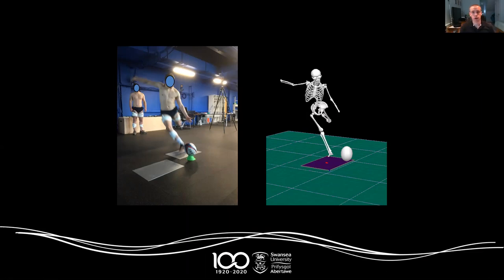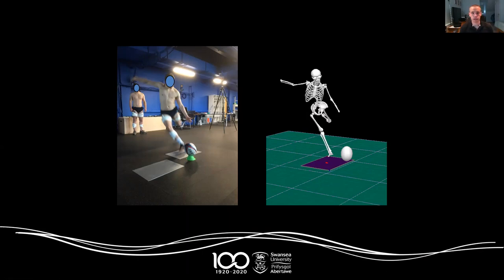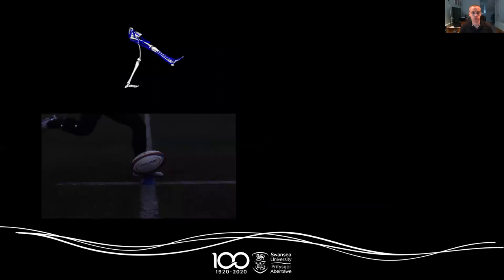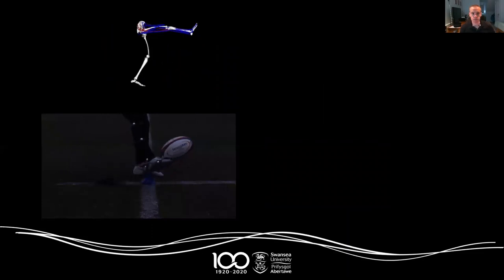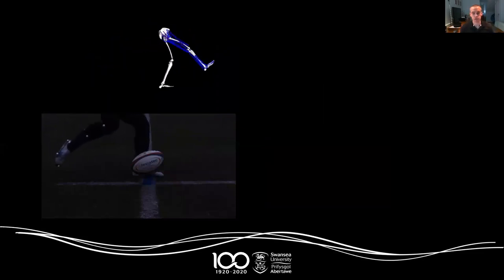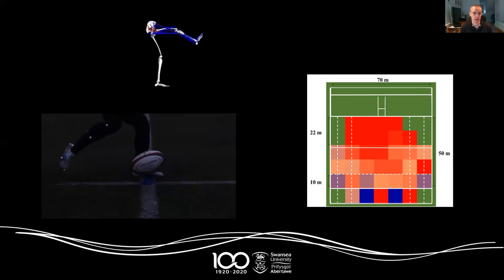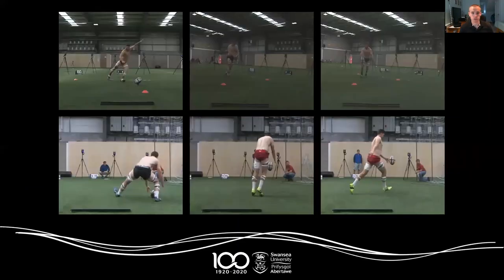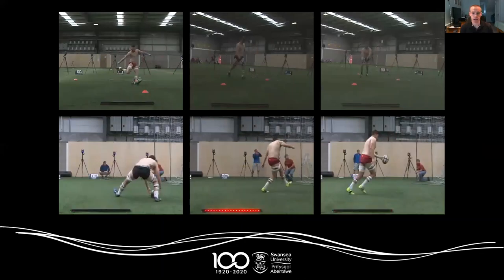Sports Science Research Project - Understanding the Mechanics of Rugby Kicking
Dr Neil Bezodis explains his research project, ‘Understanding the Mechanics of Rugby Kicking’.